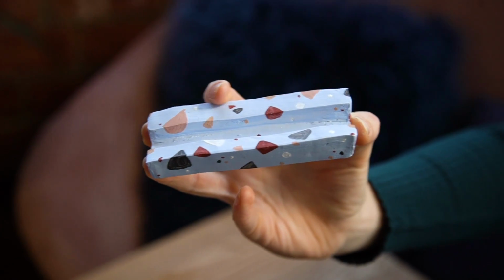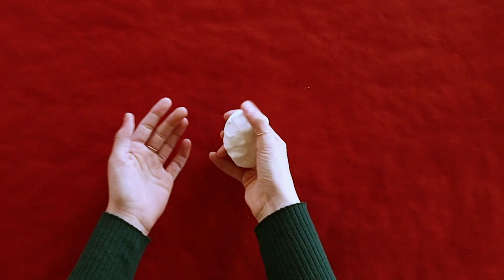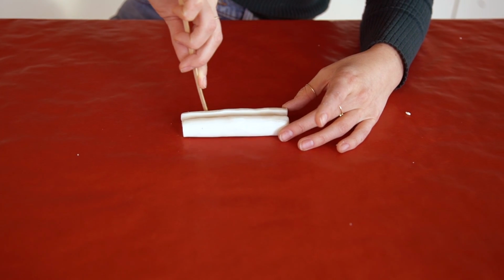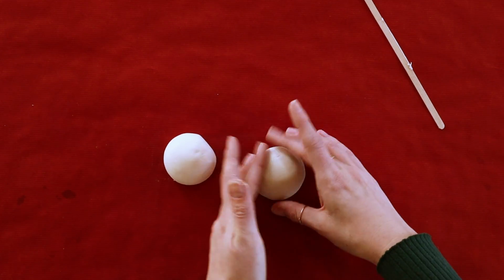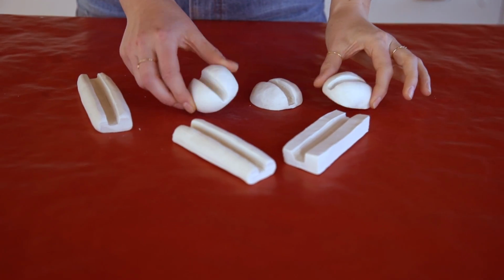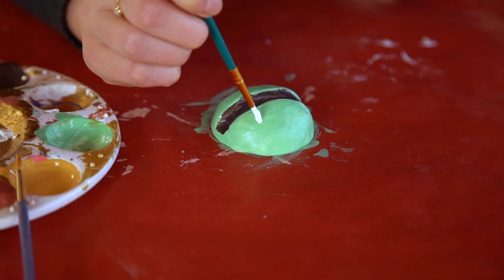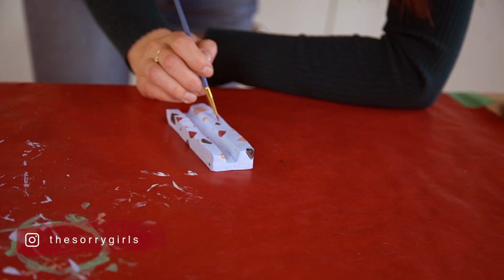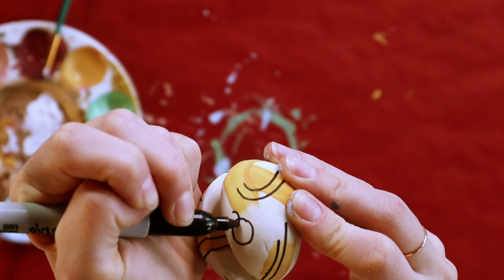Gift Idea: 3 Step DIY Phone Stand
Pretty much everyone has a smart phone these days. This gift idea is so simple to make and to customize for whoever you're making it for! But can I tell you the best part: it is so so relaxing for you to make too! Who would you make a DIY phone stand for? Mom, dad, grandpa, sister, bro? Co-worker that you got for secret santa?

OTHER PLATFORMS
@thesorrygirls everywhere!

Edited by Rachel Milne